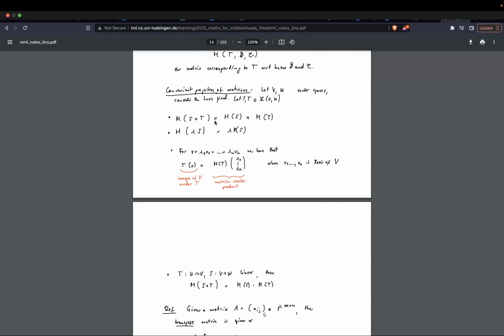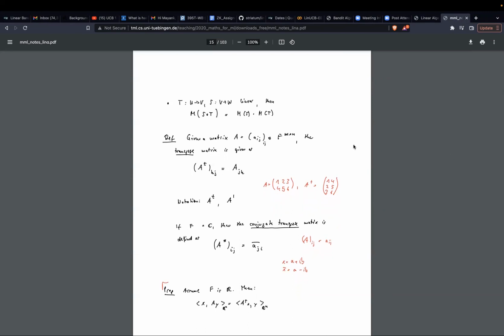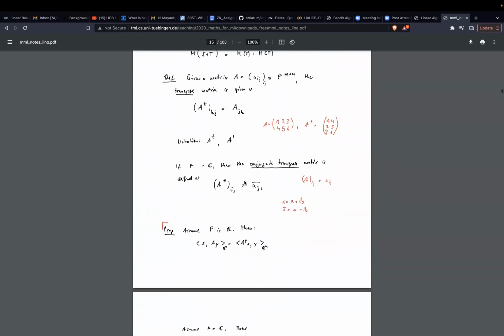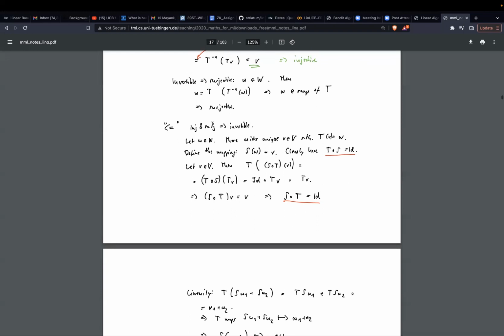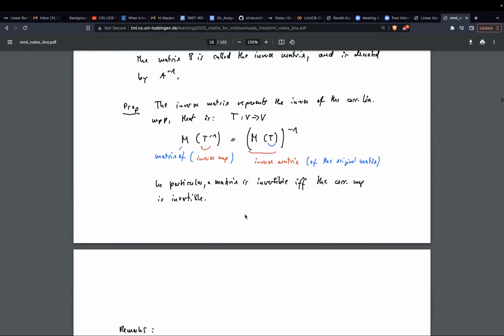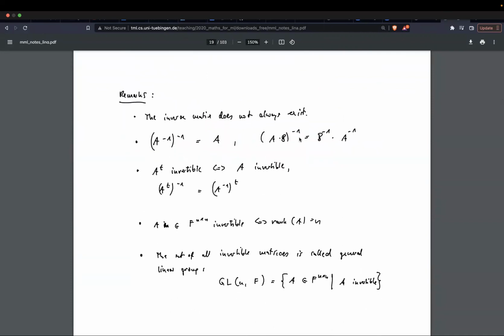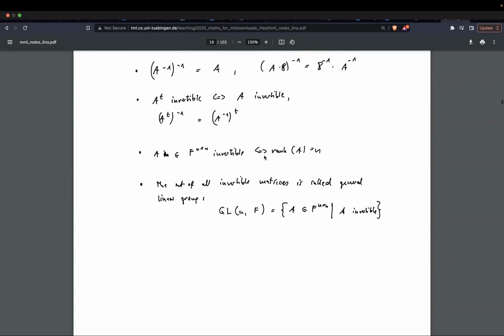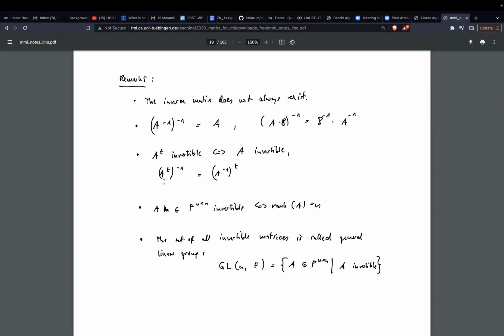Lec4.1 - Transpose,Invertible Maps etc